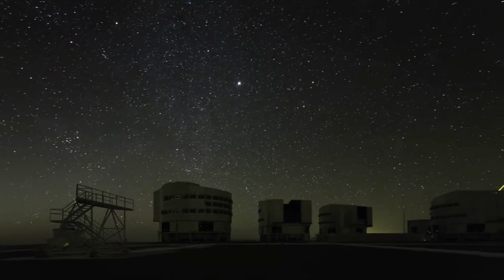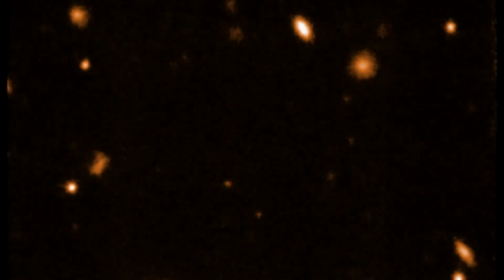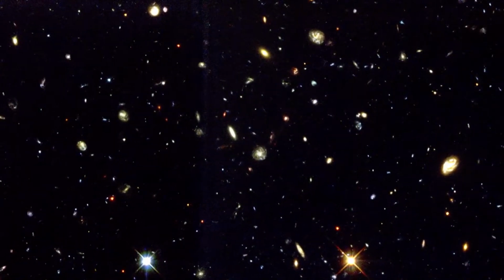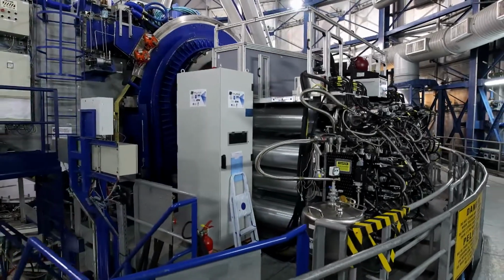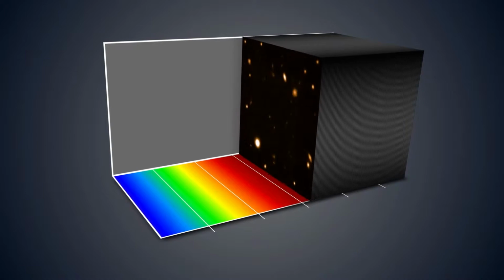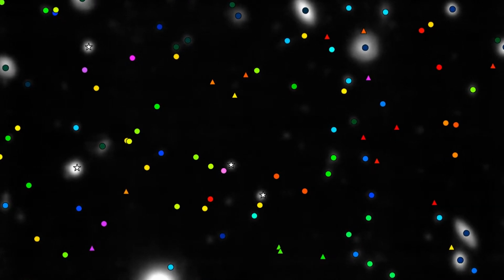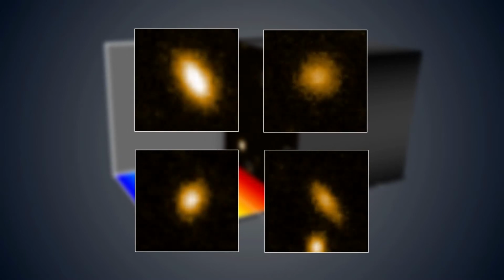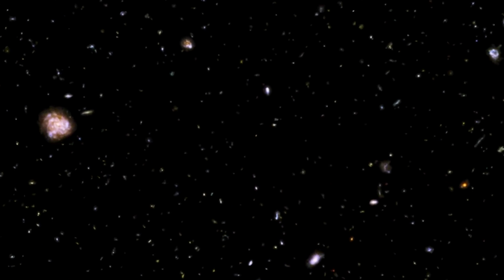Looking Deeply into the Universe in 3D | ESOcast 72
The MUSE instrument on ESO’s Very Large Telescope has given astronomers the best ever three-dimensional view of the deep Universe. After staring at the Hubble Deep Field South region for a total of 27 hours the new observations reveal the distances, motions and other properties of far more galaxies than ever before in this tiny piece of the sky. But they also go beyond Hubble and reveal many previously unseen objects.

This ESOcast explains what makes the new MUSE observations so significant and shows how astronomers interpret three-dimensional datacubes of the distant Universe.

Many other ESOcast episodes are also available.
Find out how to view and contribute subtitles for the ESOcast in multiple languages, or translate this video on dotSUB.

Credit:
ESO.
Editing: Herbert Zodet.
Web and technical support: Mathias André and Raquel Yumi Shida.
Written by: Christopher Marshall, Richard Hook and Herbert Zodet.
Narration: Sara Mendes da Costa.
Footage and photos: ESO, MUSE Consortium/R. Bacon, Robert Williams and the Hubble Deep Field Team (STScI), the HDF-S Team, F. Summers (STScI), NASA/ESA/Hubble, L. Calçada, M. Kornmesser, B. Tafreshi (twanight.org), C. Malin (christophmalin.com), Mario Nonino, Piero Rosati and the ESO GOODS Team.
Directed by: Herbert Zodet.